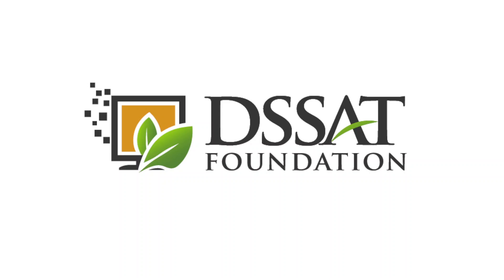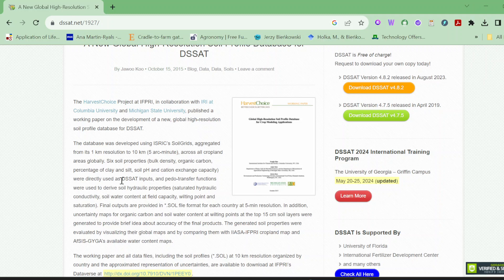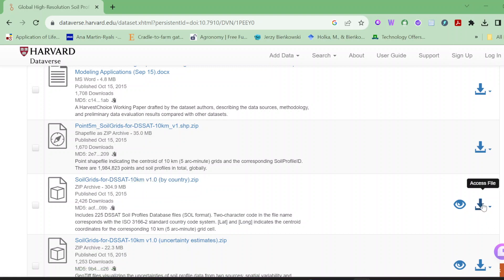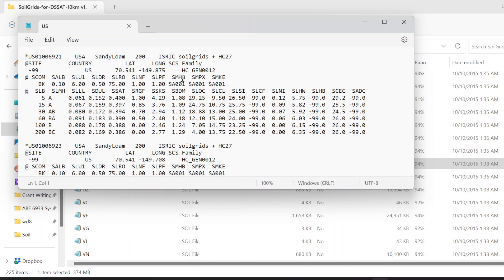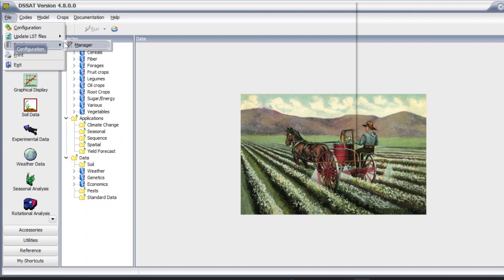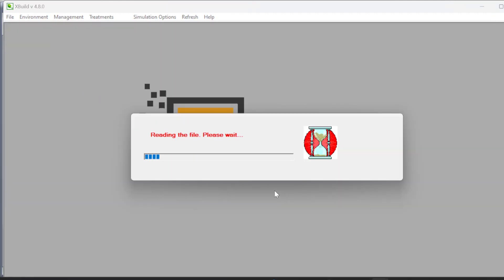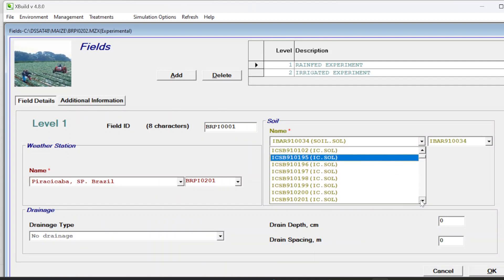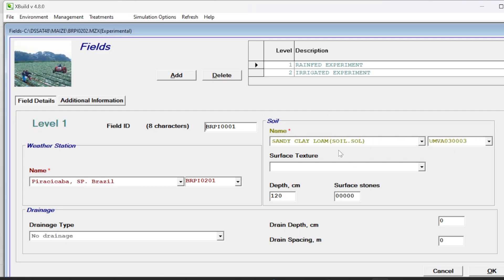Crafting the Foundation: Soil Data Files with SBUILD in DSSAT 🌱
SBuild provides a simple tool for creating and modifying soil profile properties required to simulate crops in DSSAT. Dive beneath the surface and unearth the secrets of DSSAT's SBUILD tool. In this tutorial, we accurately guide you through the process of constructing accurate soil data files, laying the groundwork for impeccable agricultural simulations. SBuild can be used to edit or add profiles via a user-selected soil file (Soil.sol or *.sol), which contains data on the soil profile properties

⭐ Inside this Deep Dive:
In this video:
• Introduction to the essence of soil data in DSSAT simulations
• A step-by-step tutorial on mastering the SBUILD tool
• Expert tips for curating a comprehensive soil data profile

🔗 Vital Resources:
Gijsman, A. J., Jagtap, S. S., & Jones, J. W. (2002). Wading through a swamp of complete confusion: how to choose a method for estimating soil water retention parameters for crop models. European Journal of Agronomy, 18(1-2), 77-106.

📝 GURU ADVICE: Precision in soil data is paramount. It's the bedrock of all your simulations, so ensure its integrity and depth!

💬 Encountered challenges or revelations with SBUILD? Your experience is invaluable! Share in the comments below.